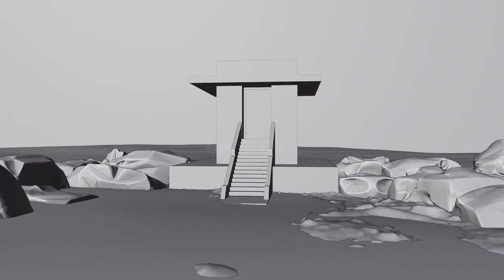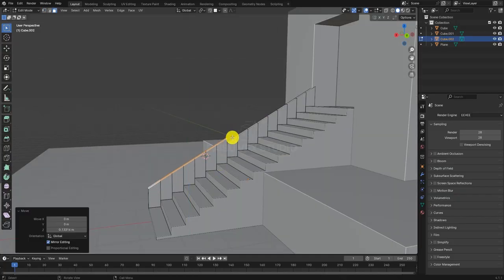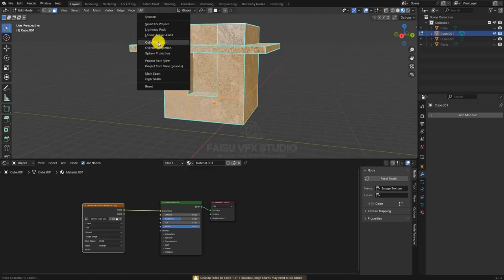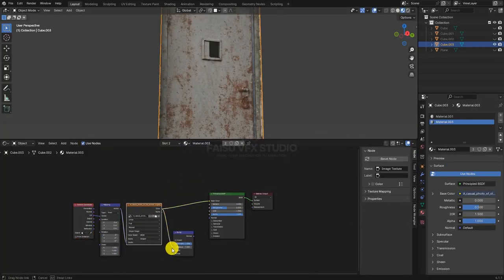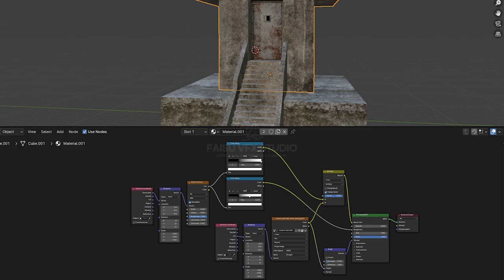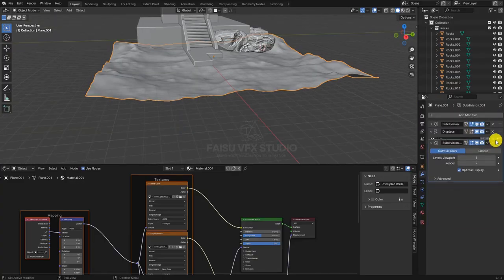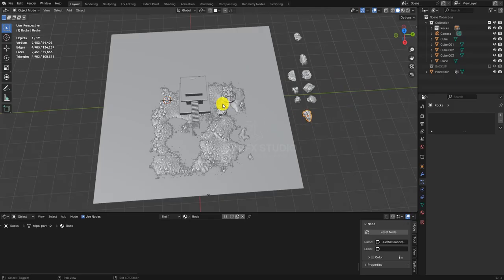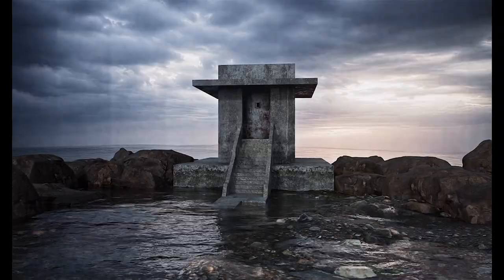Blender Cinematic Scene Tutorial | Ocean, Lighting & Texturing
Create Realistic Cinematic Ocean Environment in Blender.

💥 Made using: Blender
🎨 Rendered in: Eevee

Learn how to build a detailed interior hallway scene in Blender with this step-by-step blender tutorial. We'll cover essential blender modeling techniques, including using blender modifiers like the mirror modifier for efficient symmetrical design. This video provides a complete blender workflow for creating realistic 3d modeling assets.